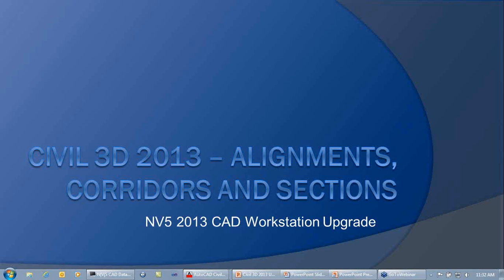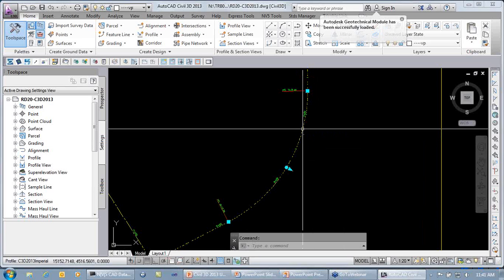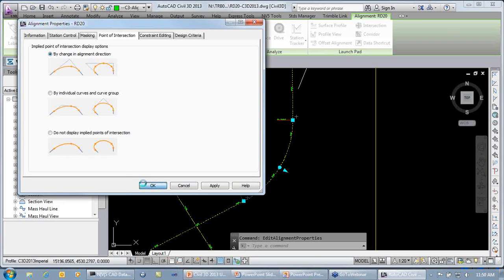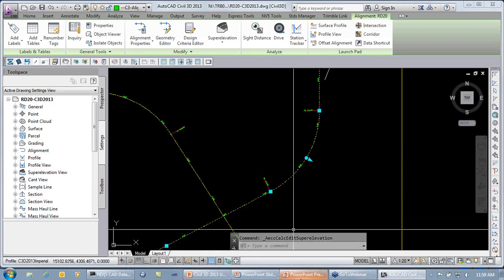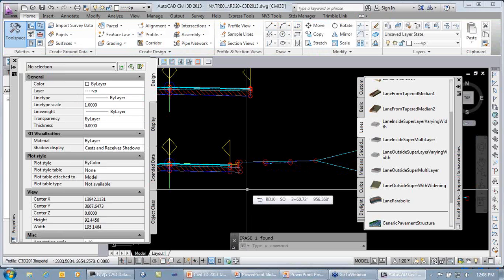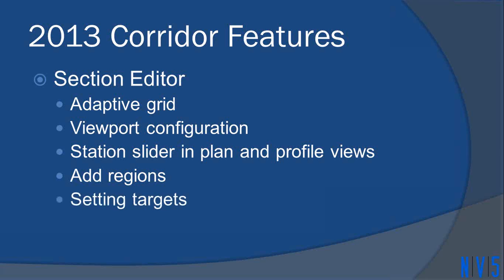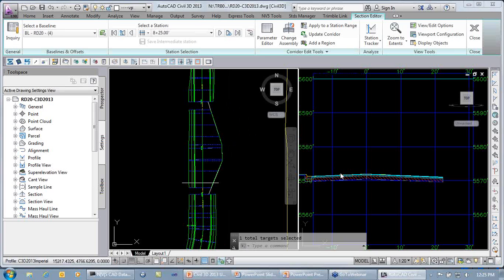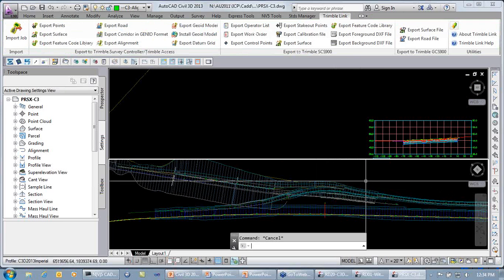NV5-Training_Civil3D2013UpgradeTraining-Alignments Corridors Secitons_2013-10-02